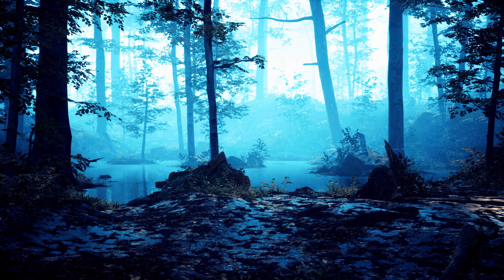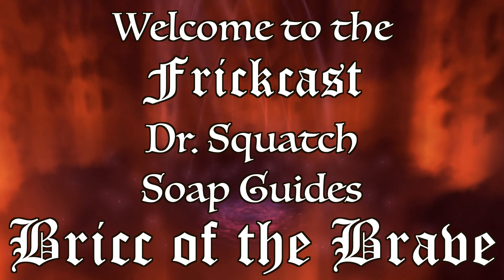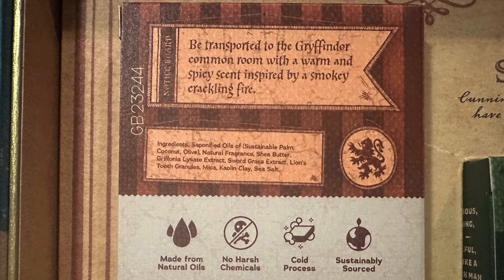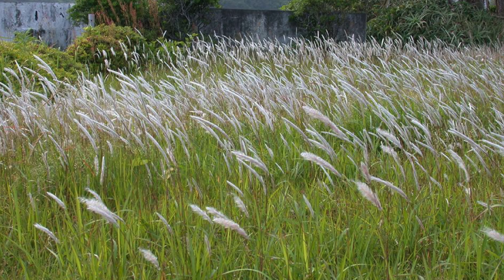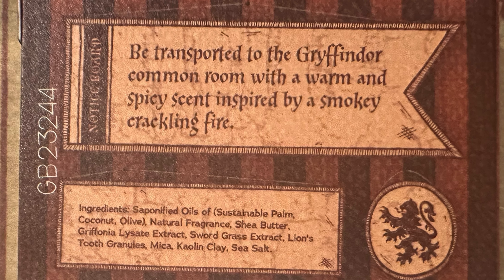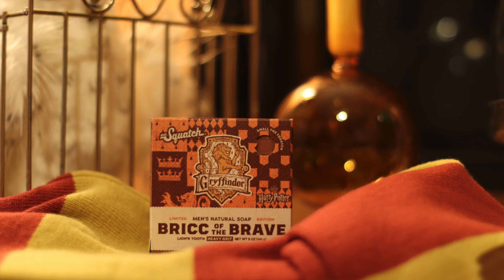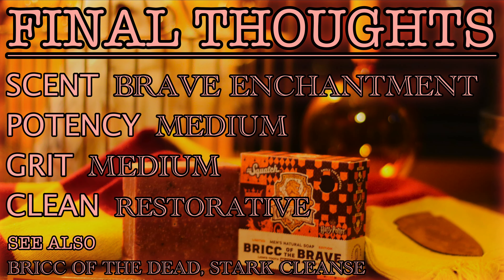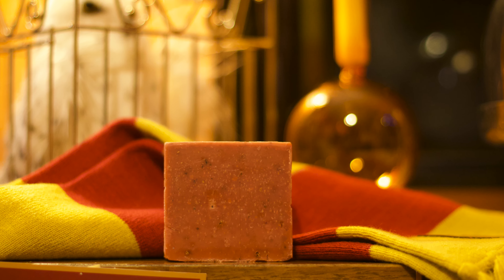Through the Fire | BRICC OF THE BRAVE | Dr. Squatch Harry Potter Soap Review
A detailed guide to the Bricc of the Brave natural men's soap. This Gryffindor bar is a collab between Dr. Squatch and Harry Potter.  Find out if this courageous bricc is right for you.

0:00 The Legend
0:49 Intro
1:22 Ingredients
3:15 Scent
4:18 Clean
4:52 Initial Ranking
5:01 Final Thoughts
5:35 Outro